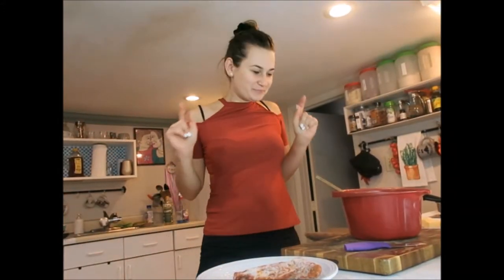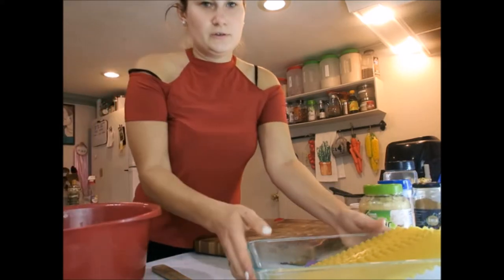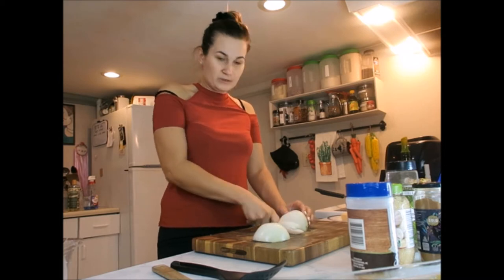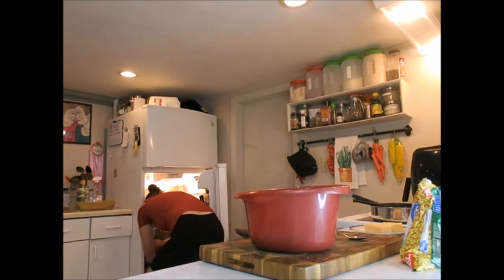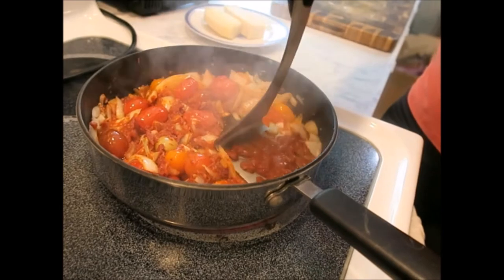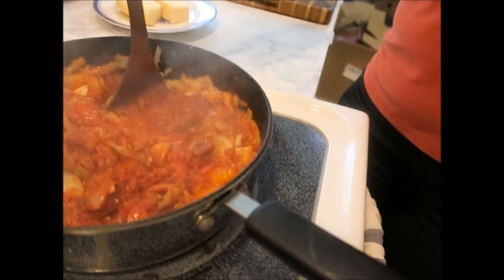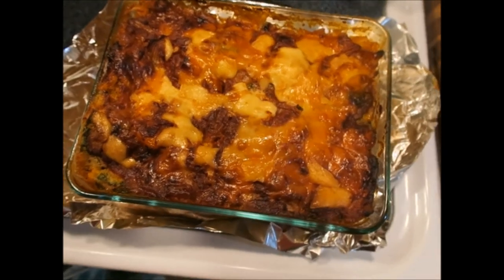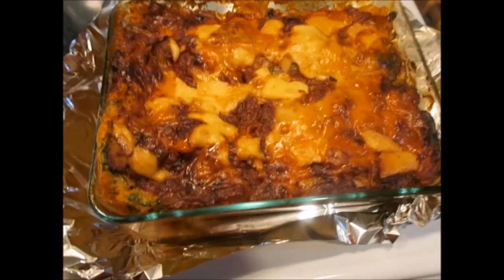How to make vegeterian Lasagna|| Easy Recipe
Hello GUYS !Today I am showing you How to make the best healthy vegeterian Lasagna with Spinach ? LOVE YOU BABES :))